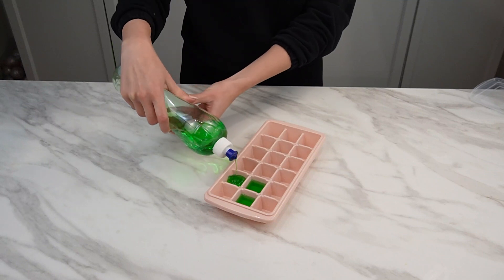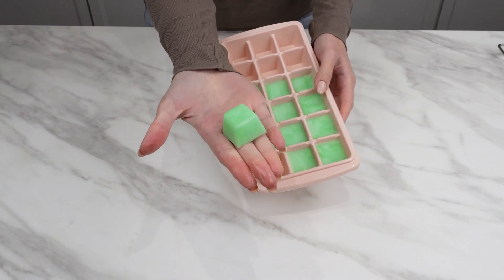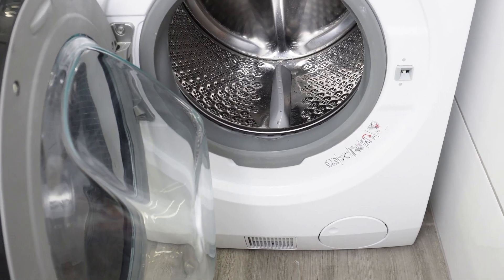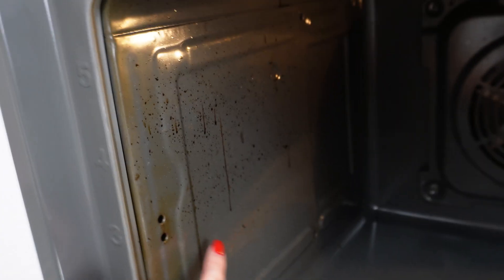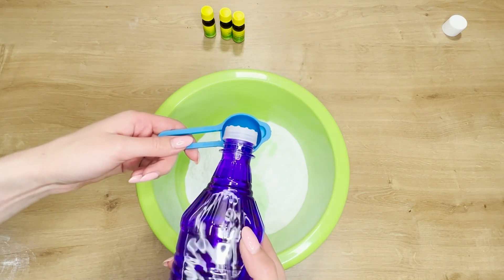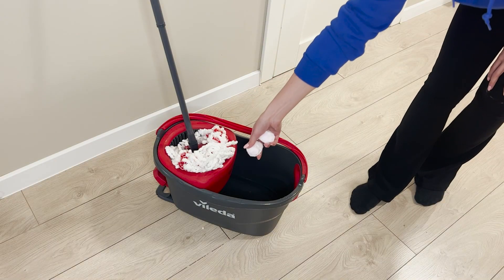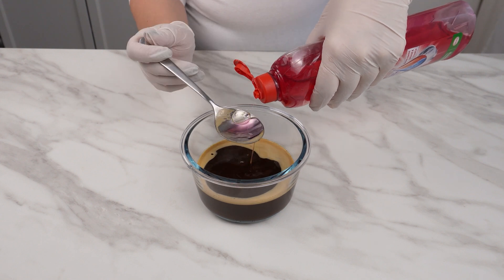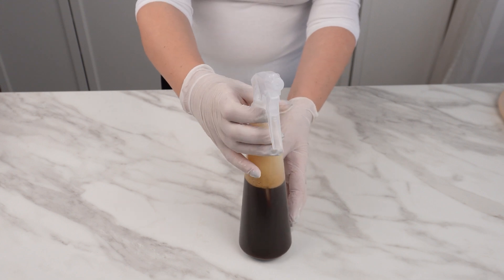Pour THIS liquid and freeze it. It has extraordinary properties